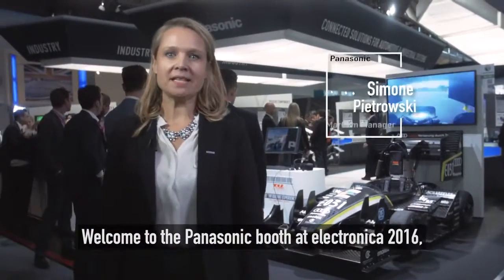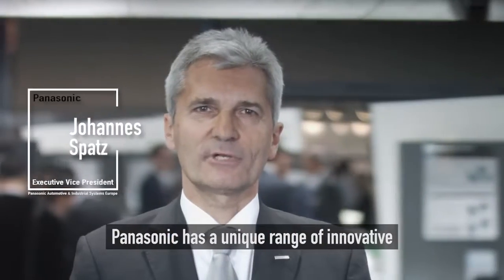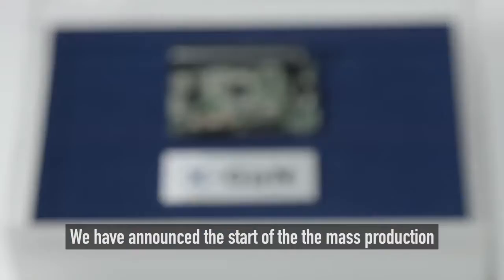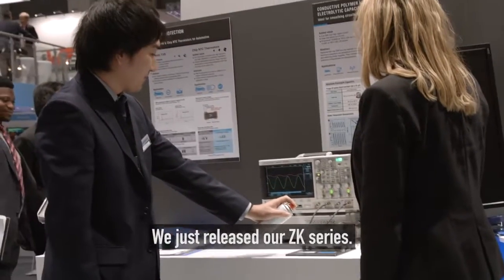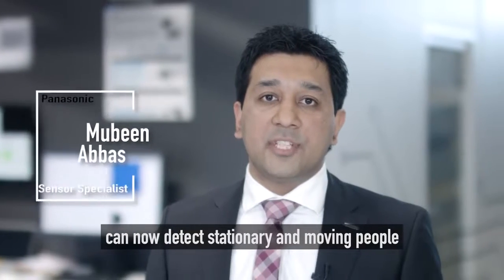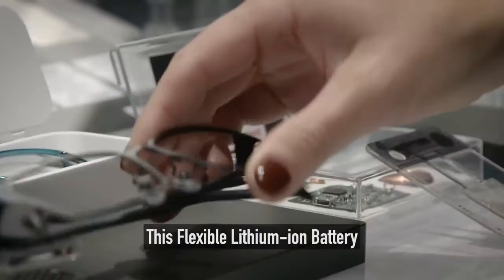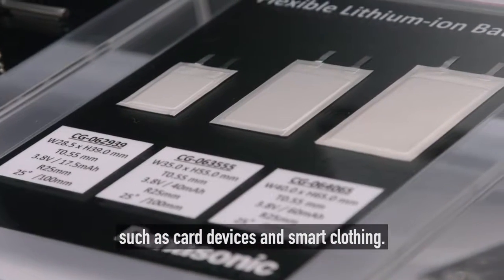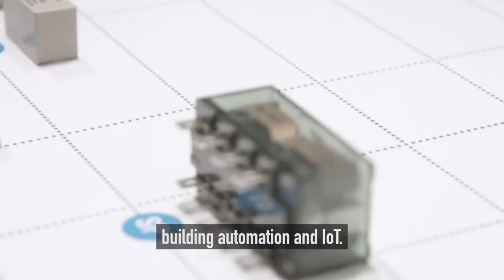Highlights of Panasonic Devices in Automotive & Industrial Business at electronica 2016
Presentazione dei prodotti e delle soluzioni per il mondo dell’Automotive e dell’Elettronica Industriale: Relè, Sensori, Switch e connettori,  la proposta di Panasonic per il settore dell’Energy Management, della Home & Building Automation, dell’IoT, e della sensoristica.